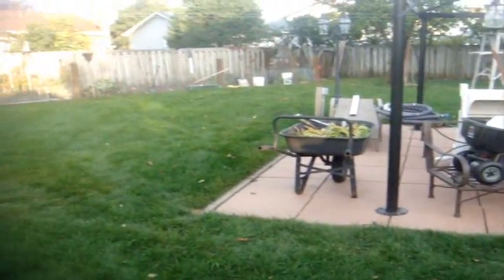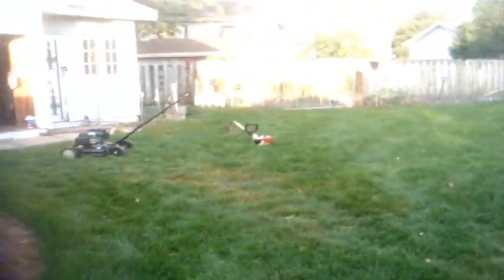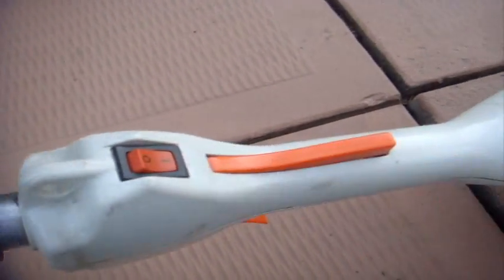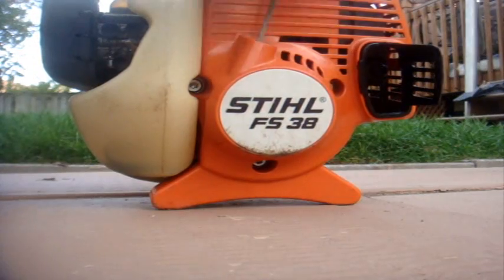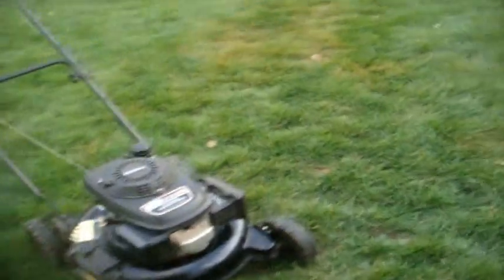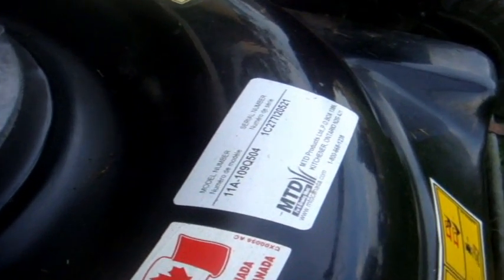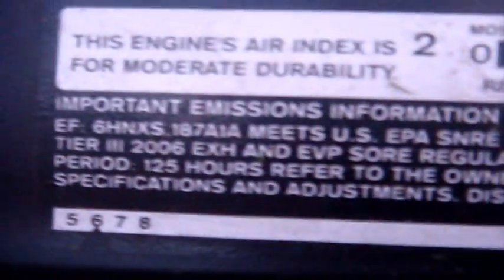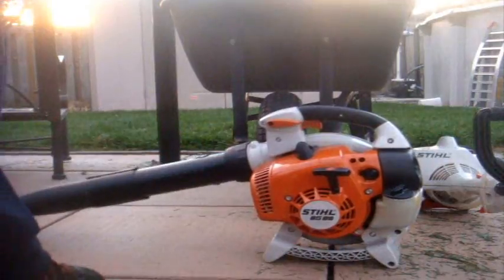October Lawn Cutting Vid: Honda MTD and Stihl's FS 38 and BG 86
Hey everyone here's the latest lawncutting vid.  Hope all you enjoy it

Featuring:
- 2009 Stihl FS 38 - 27cc
- 2006 MTD - Honda 160cc
- 2011 Stihl BG 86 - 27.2cc 2-mix strato-charged